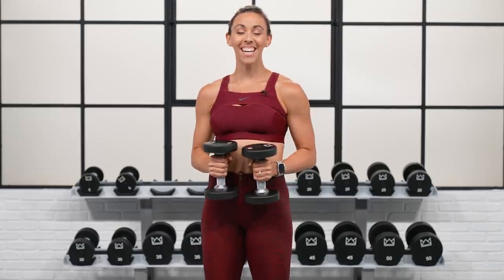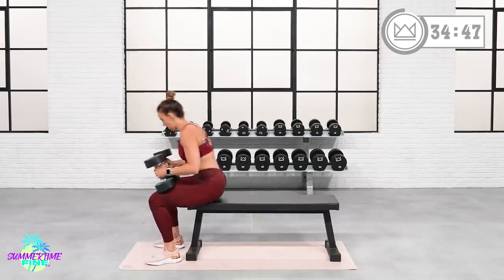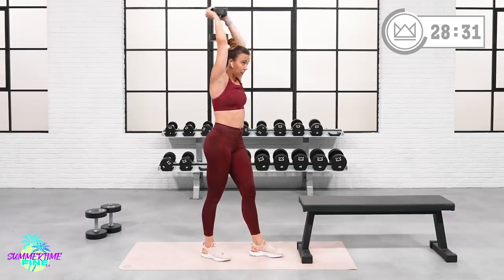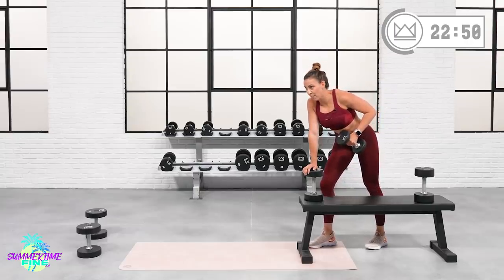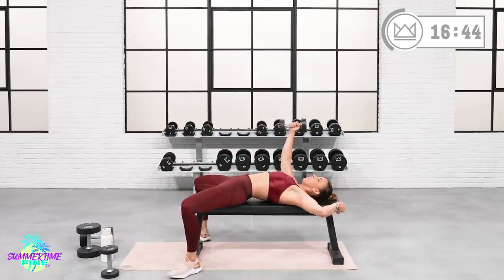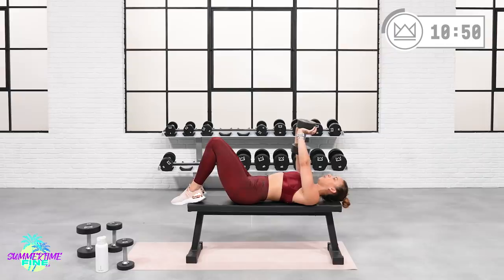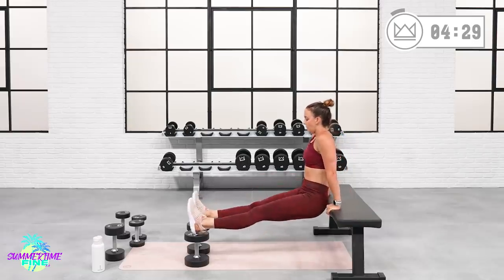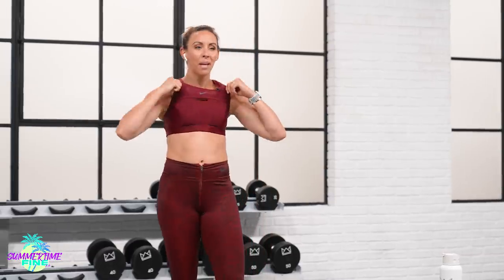40 Minute Chest & Triceps Push Circuit Workout | Summertime Fine 3.0 - Day 54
Get access to your workout calendar, a monthly stretch calendar, my nutrition program, help with tracking and analyzing your nutrition and workout progress, access to me going live frequently doing educational sessions and Q&A's, and join a group of over 4200 like-minded people from across the entire world!

Today is an upper body workout so be ready to turn up the intensity! We will perform a strength superset for 3 rounds of 30 seconds each. I used my 10, 15, 20, 25, 30, 35, and 40 pound dumbbells so grab some weights that are appropriate for something as heavy as a chest press and something as light as a tricep kickback for yourself. GO CRUSH IT!

Exercises:
1. Chest Fly and Straight Arm Tricep Pull
2. Chest Press
3. Chest Fly
4. Tricep OH Extensions
5. Left Arm Kickback
6. Right Arm Kickback
7. Single Dumbbell 202 Press
8. Left Arm Fly
9. Right Arm Fly
10. Skull Crusher
11. Straight Arm Pull Over
12. Dips
13. Standing Fly